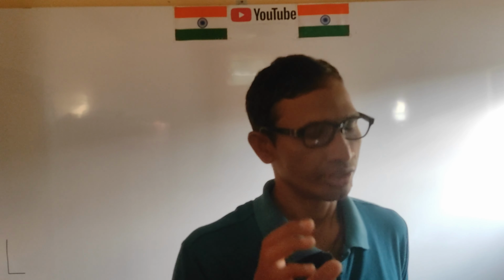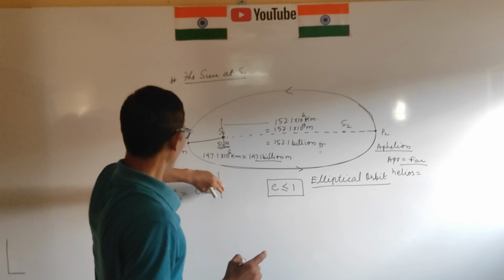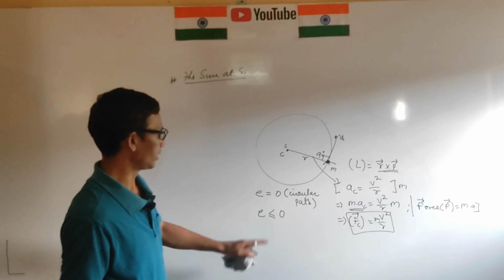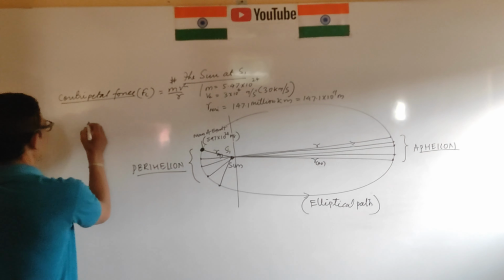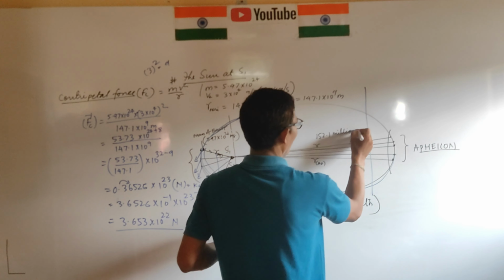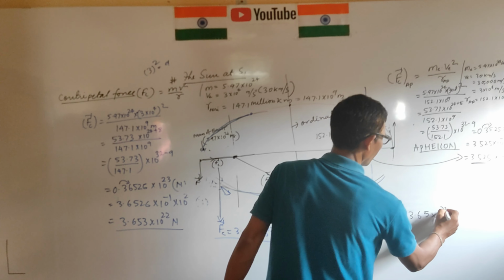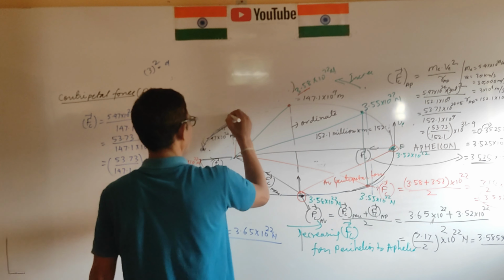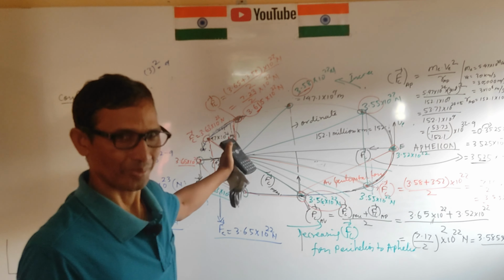WHY, ALL PLANETS IN ELLIPTICAL ORBIT | KEPLER'S 1st LAW